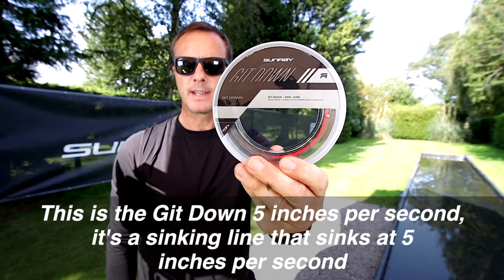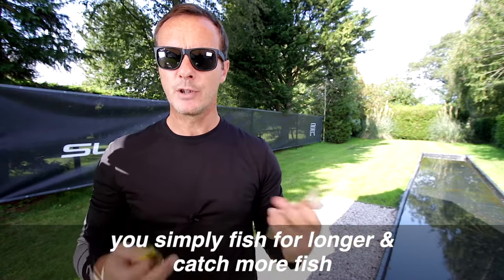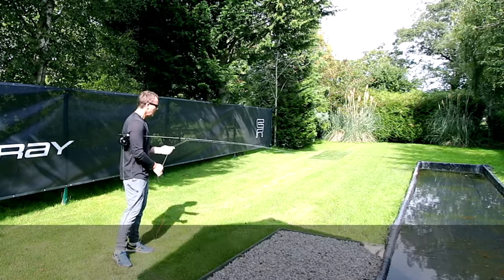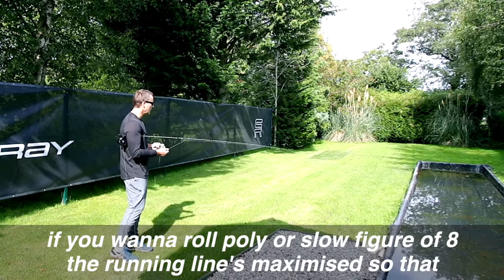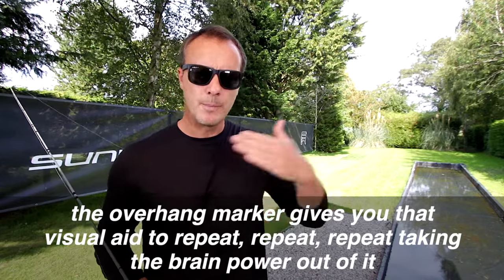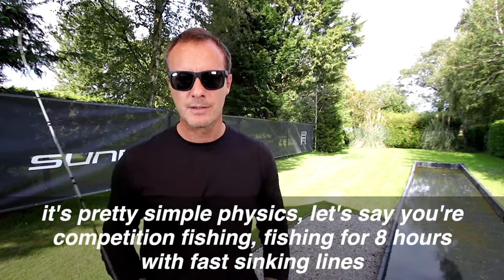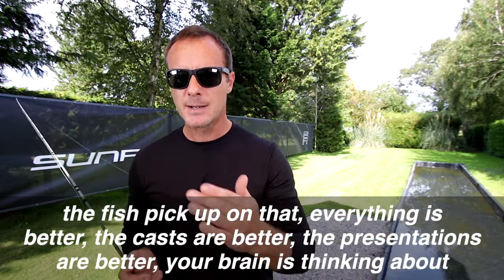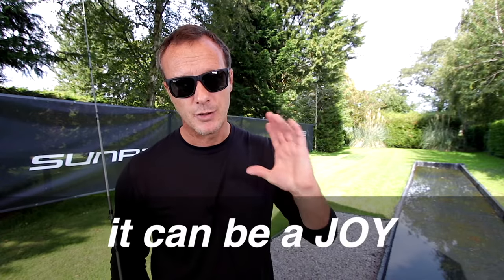Git Down Sinking Line 5 inches per second | Sunray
In 2014 we helped change fly fishing and how fishing tackle is sold online. Sunray micro thin fly lines pioneered the movement from heavy, thick fly fishing lines to low diameter fly lines that cast further and land more gently. Our fly rods bend deeper and they protect light tippets. Our goal is to make fly fishing gear that spooks less fish, hooks more fish and lands more fish in a way that is kinder to the fish. Fast sinking line. 3ips head and 5 ips tip to get flies down. Short head to load quick and blast flies amazing distances with one haul.
Our quickest loading sinking line in with an overhang marker to prevent you over extending your false casts. For stillwaters with limited back casting space, kayak / belly boat fishers, coastal rock fishing, river fishing with limited space and / or with single hand spey casts. Low diameter front taper means that, although this is a sink tip line, it doesn't land like a brick.